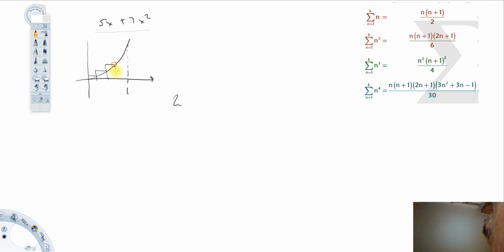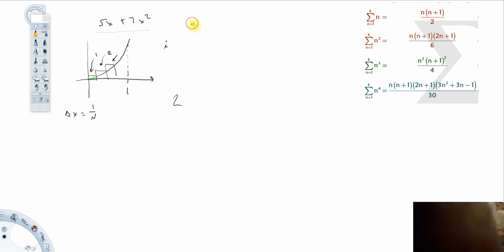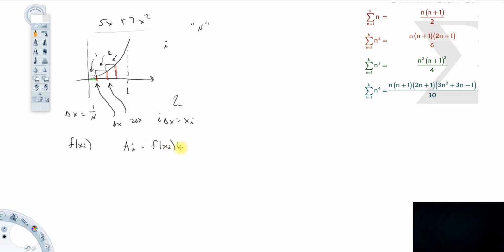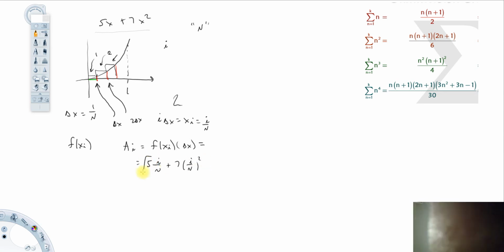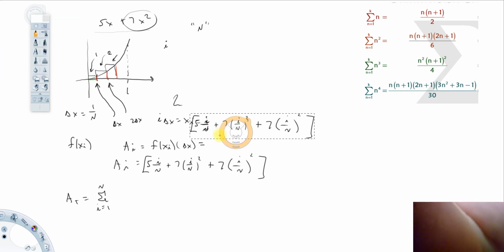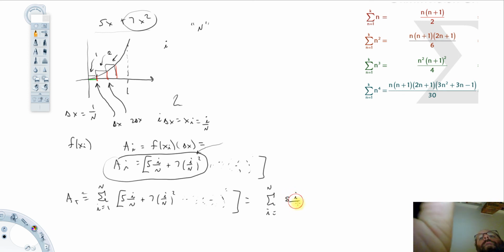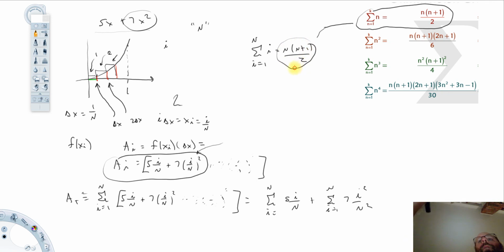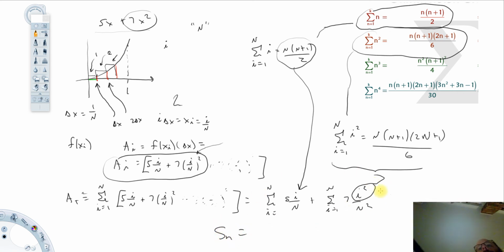area sum problem